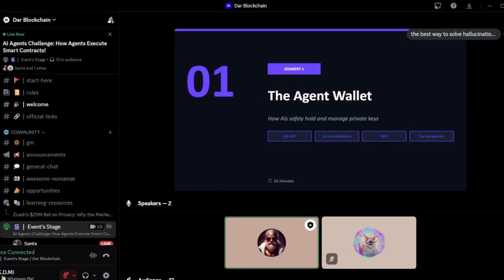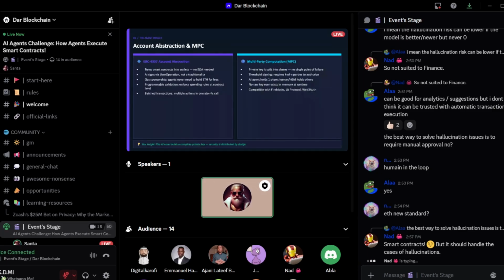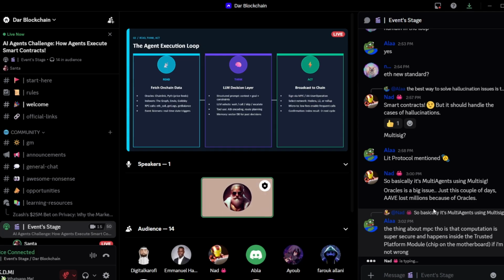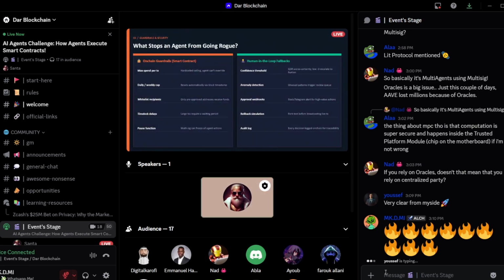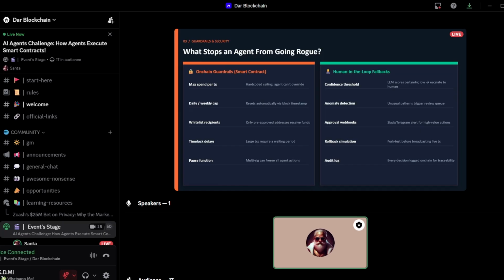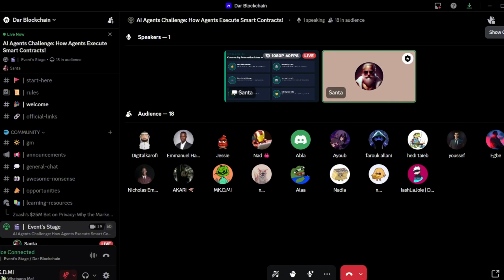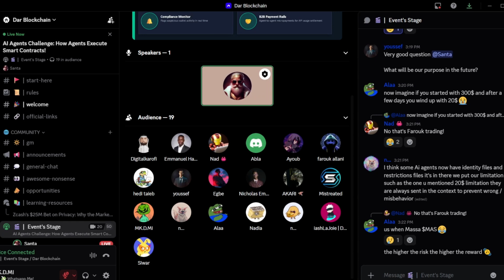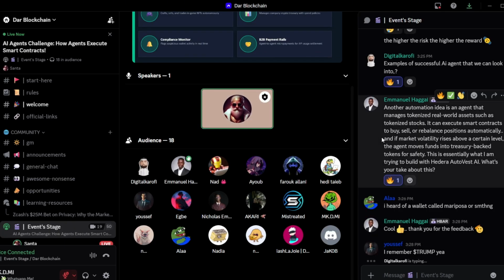How AI Agents Execute Smart Contracts | Agent Wallets, ERC-4337 & Onchain Automation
How do AI agents actually interact with blockchain networks?

In this second session of the AI Agents Challenge, we move beyond the concept and explore the technical mechanics behind agentic systems operating onchain.

AI agents are increasingly able to read blockchain data, process information off-chain, and execute transactions through smart contracts. This session breaks down the architecture that makes this possible.

If you're curious about the intersection of AI and Web3, join the community discussions on our: